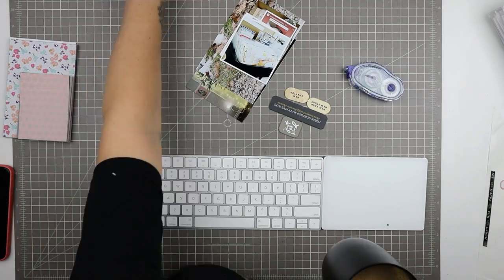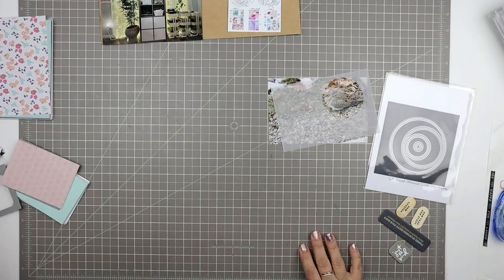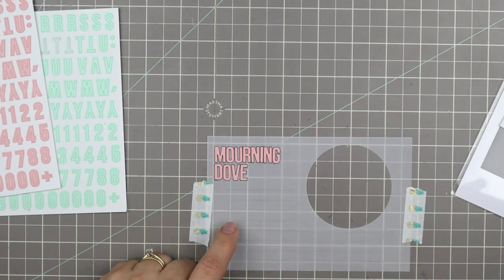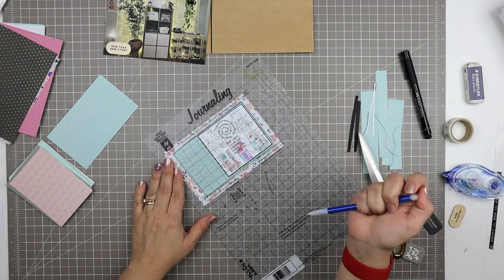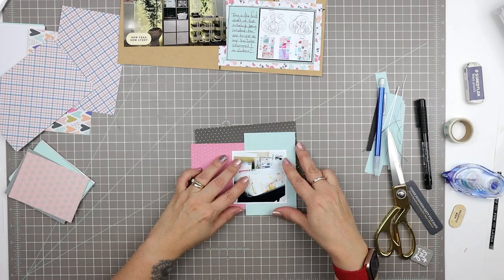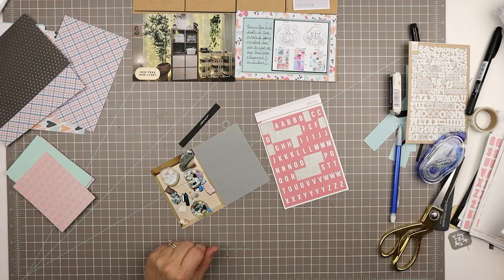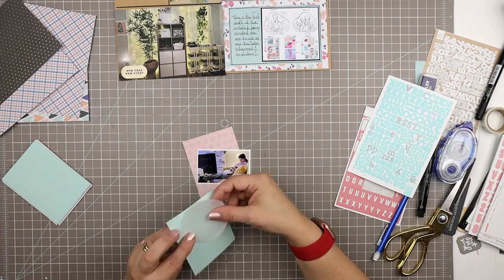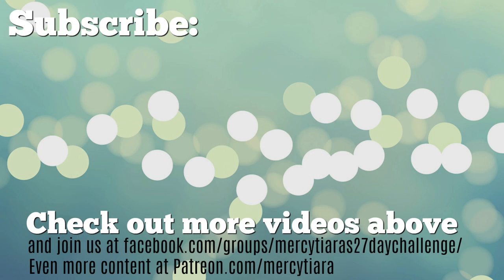Pocket Process Late January 2022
This really is the best way to support me- I really appreciate your comments, likes, and shares!

This is another way for you to give a one-time or repeating monetary tip for the work I do (and you get special rewards for doing so!). HUGE thanks to all my Patrons for all your wonderful support (you all totally rock!).  Almost all my videos are available for free on YouTube.  Patreon supporters get perks like access to my class, older exclusive videos and series, early access to videos, behind the scenes posts, access to unedited realtime versions of my process videos, and occasional livestreams.

3/ Purchase classes:
To purchase my Take Ten Texture Class:

Domestic Violence Resources:
US: